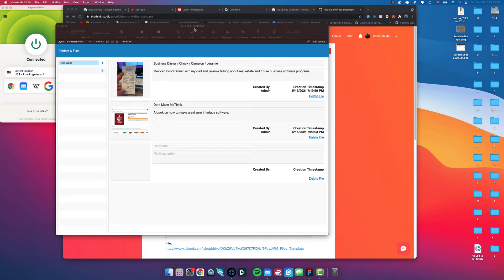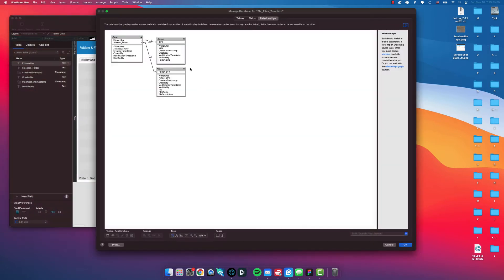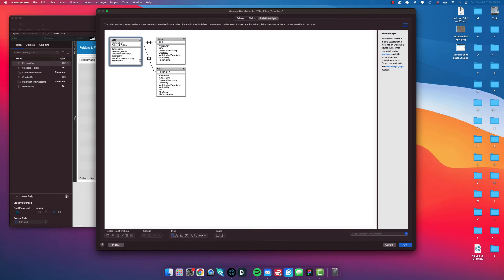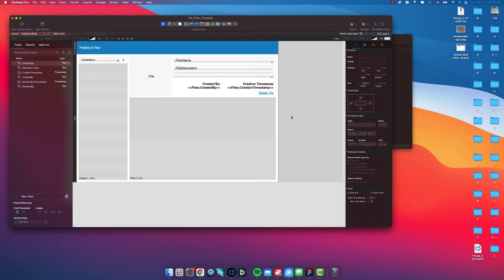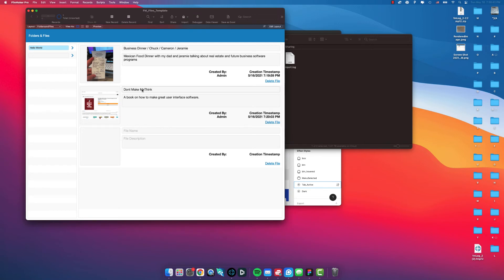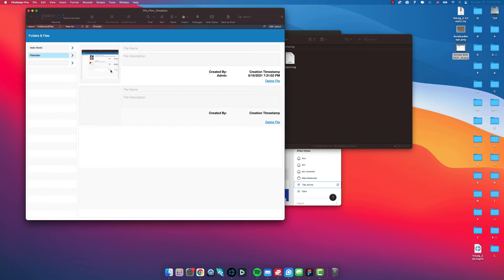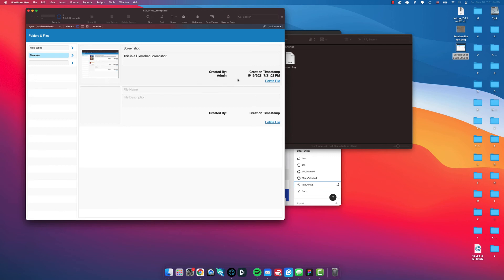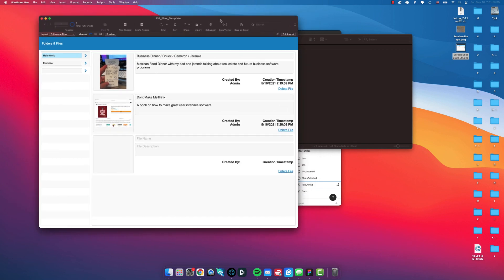Filemaker Beginner Folder and Files Database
Filemaker Developer Youtube Channel where you can come and learn how to use FileMaker Pro for complex problems you want to solve for personal or business tasks